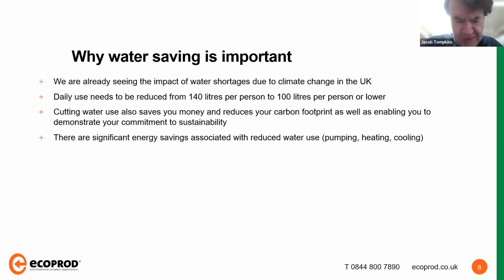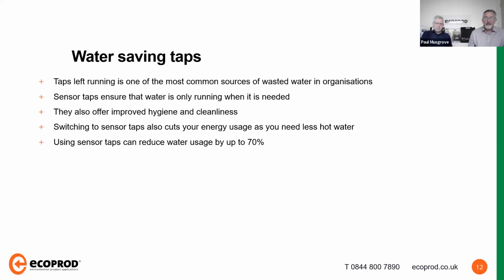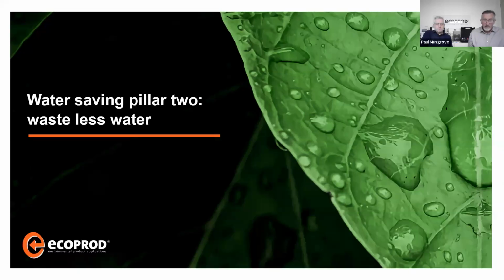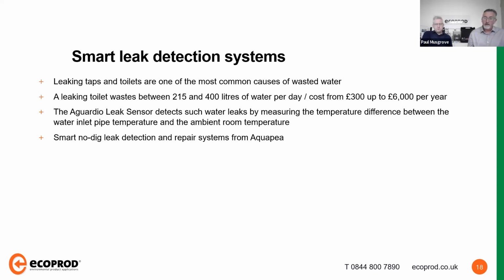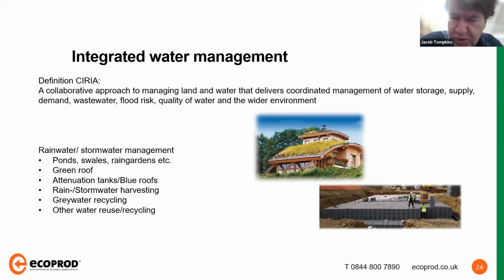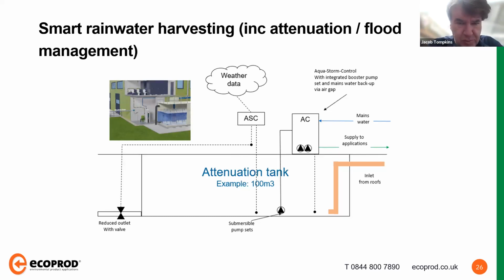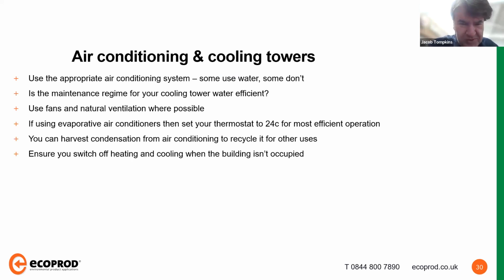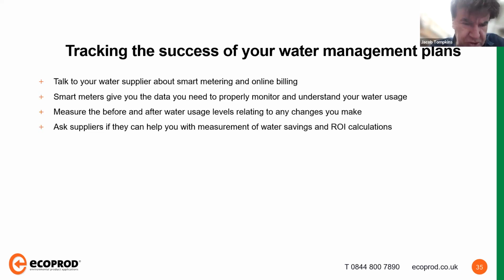How to cut water use in your organisation